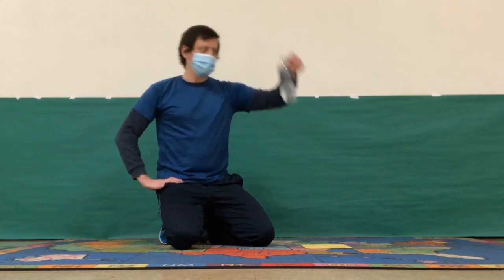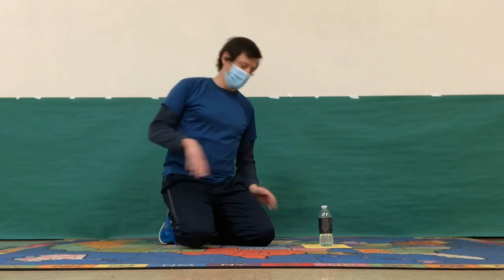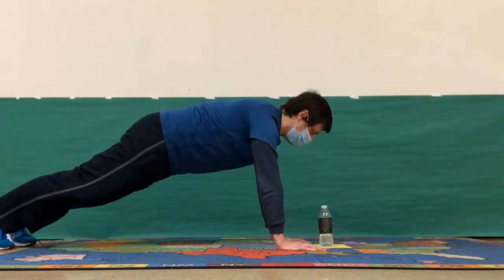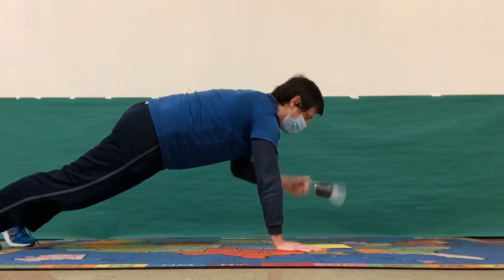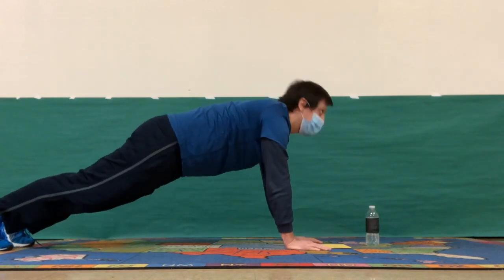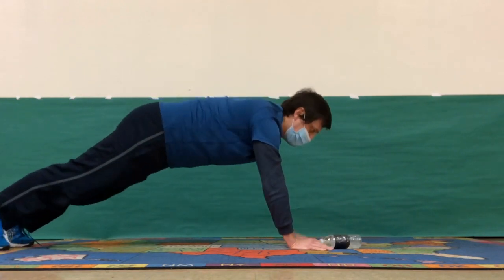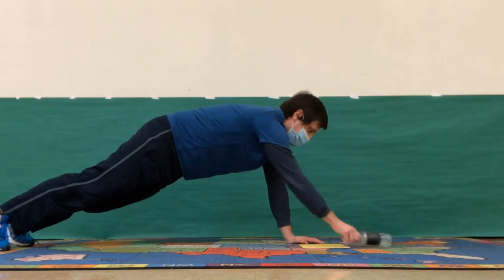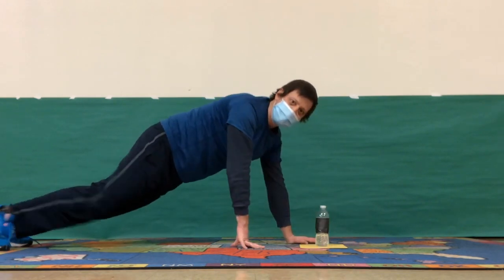How to do the plank flip bottle challenge.